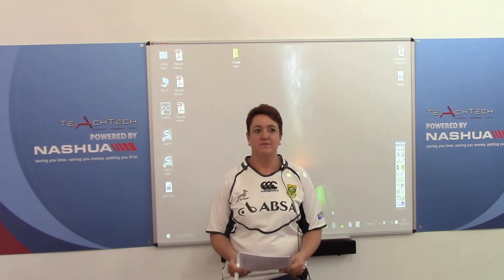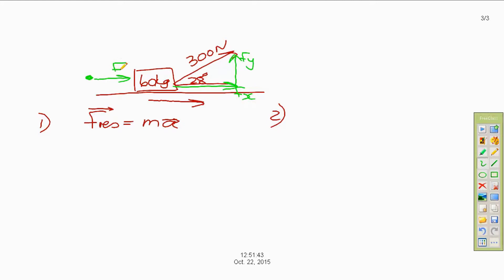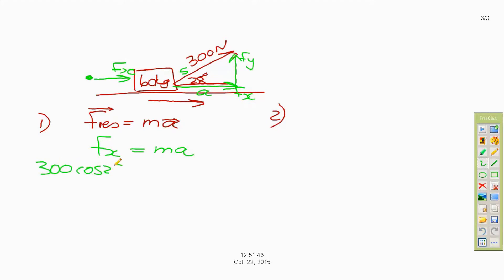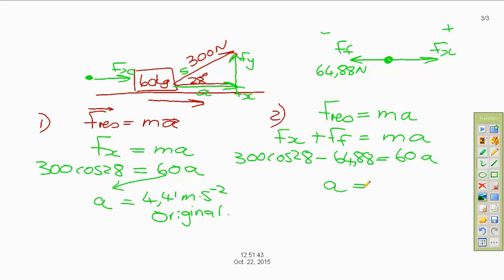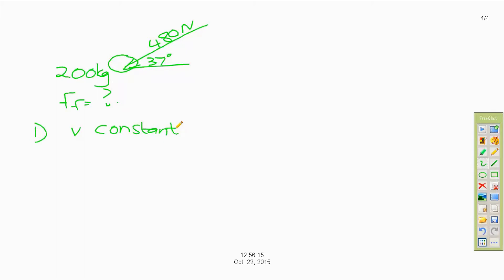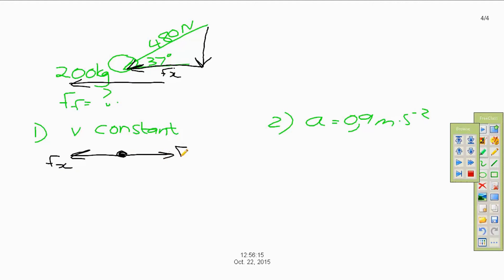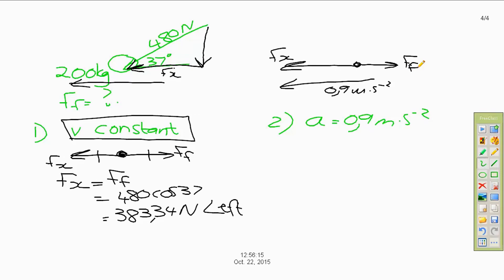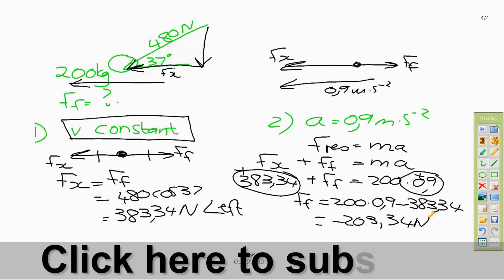Tomeo TV - Newton second law (Episode 2)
Hoër Tegniese Skool Tom Naudé
"Werk Oorwin Alles!"

Technical High School Tom Naudé
"Work Conquers All!"